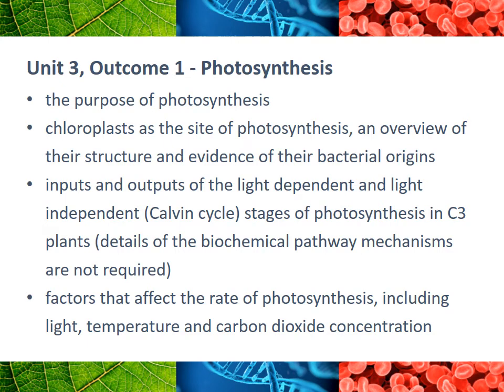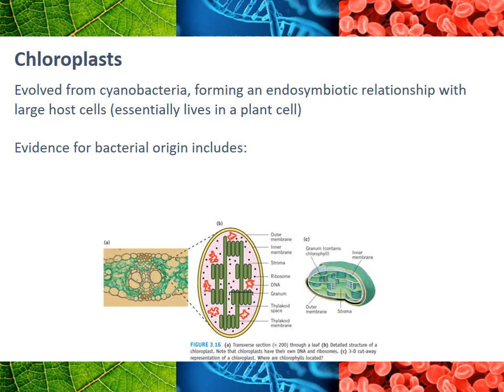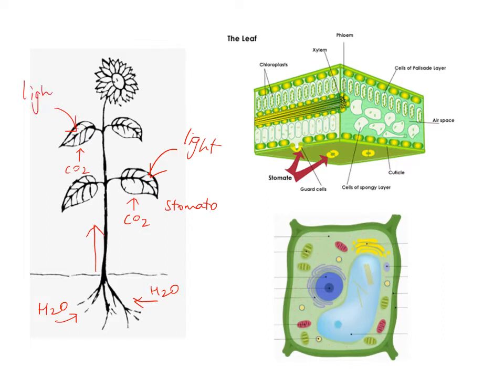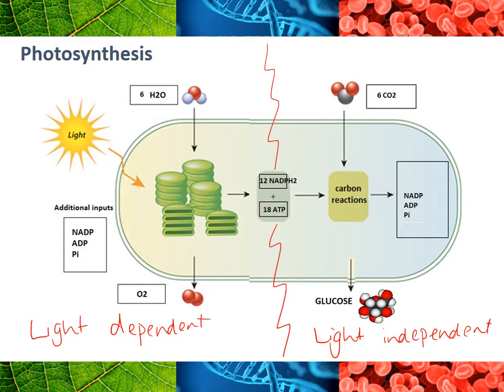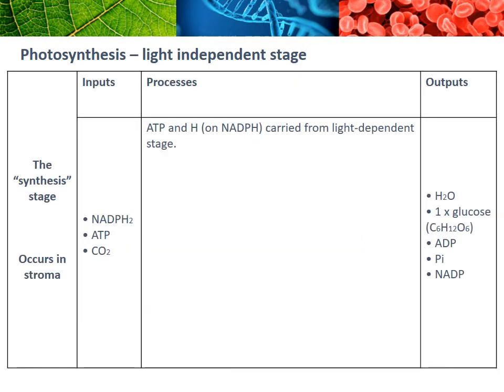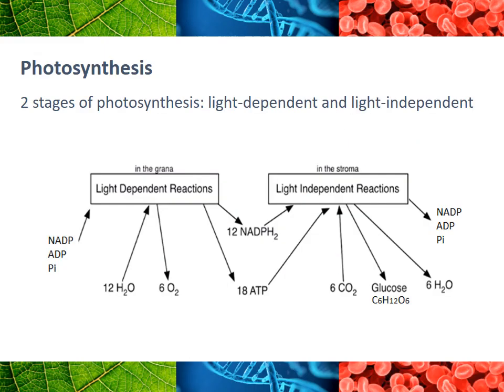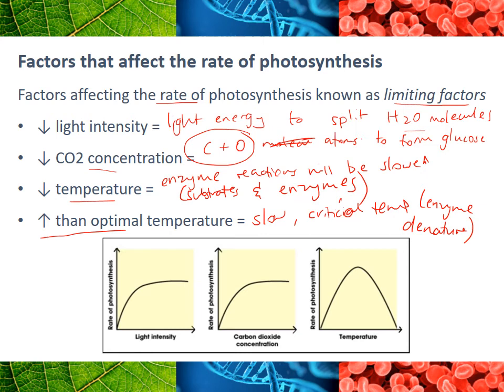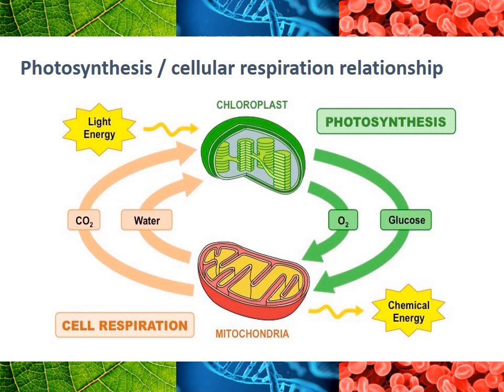VCE Biology, Unit 3, Outcome 1 - Photosynthesis summary